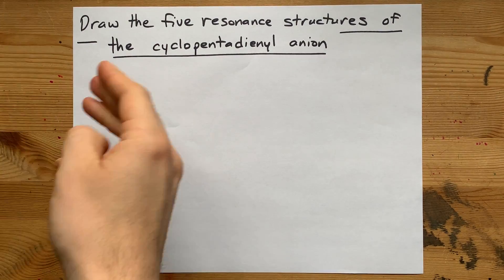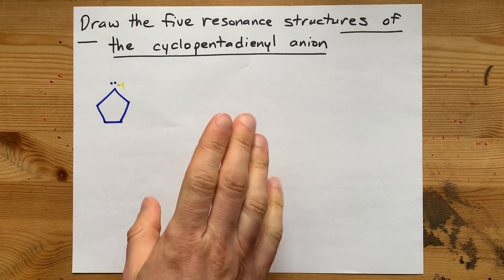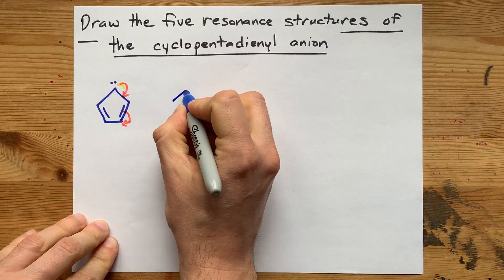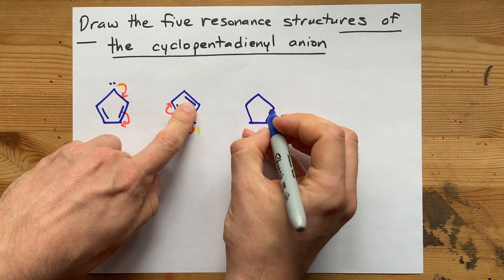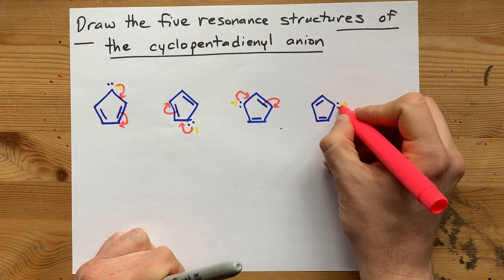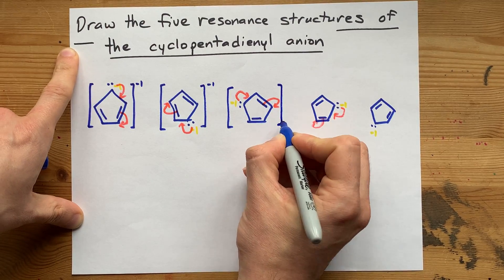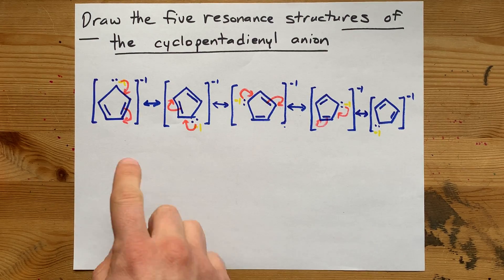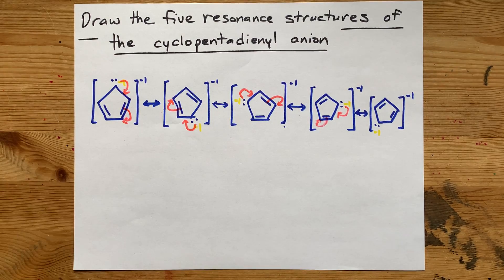Draw the Five Resonance Structures for Cyclopentadienyl Anion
Cyclopentadienyl = Five carbons in a ring, two double bonds, one + charge on the carbon that does not have a PI bond on it.
The electrons of the double bonds can move around the ring to displace the MINUS charge onto any of the other carbons.